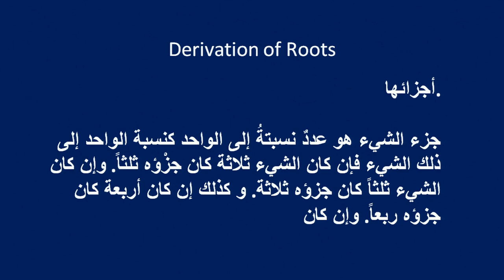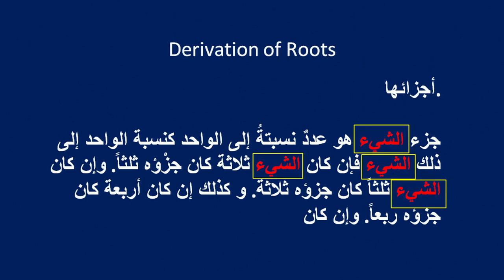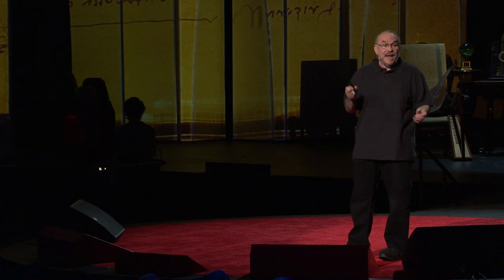Why is 'x' the unknown? | Terry Moore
Why is 'x' the symbol for an unknown? In this short and funny talk, Terry Moore gives the surprising answer.

If you have questions or comments about this or other TED videos, please go